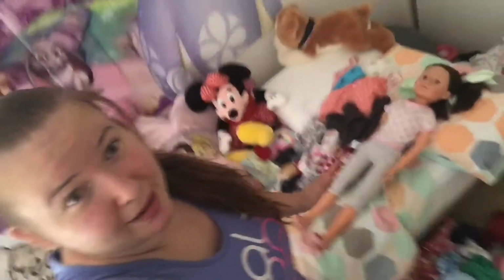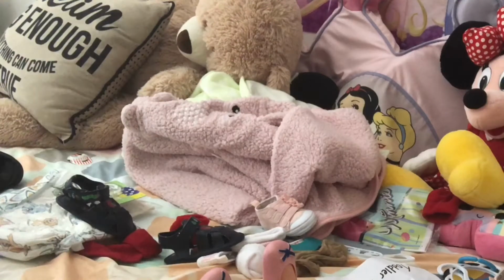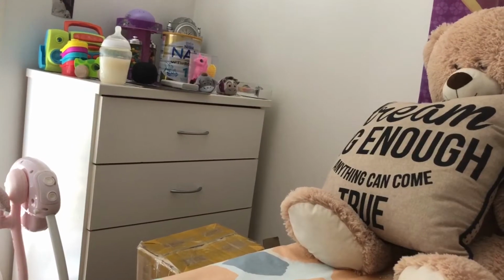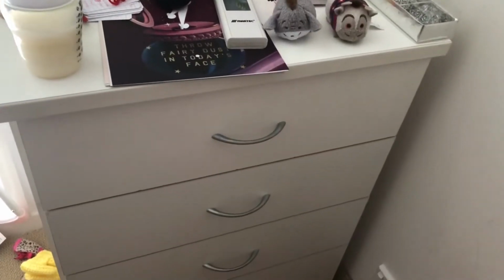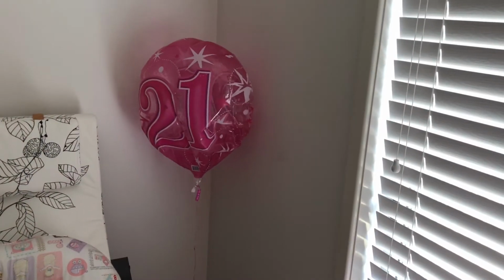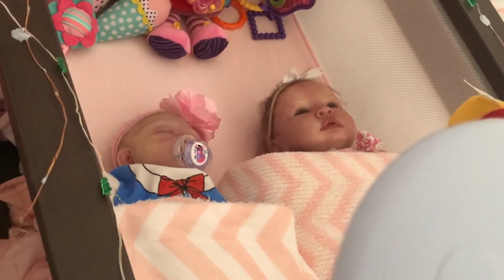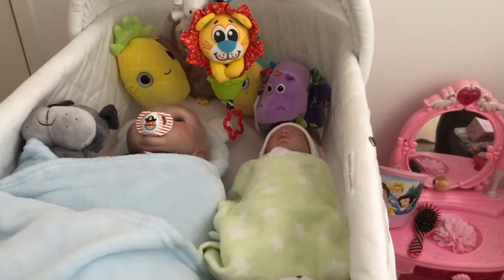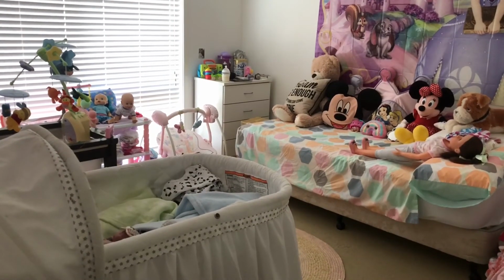Cleaning Up The Nursery 😊👶🏻👶🏼🍼💕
These are NOT real babies they are REBORN DOLLS 👶🏻💕

Thank you for watching if you enjoyed this video don’t forget to give it a big thumbs up 👍 If you would like to see more videos be sure to hit the subscribe button 🎥👶🏻💕